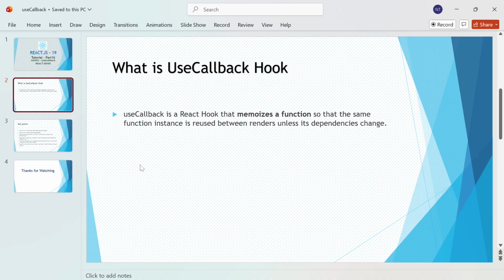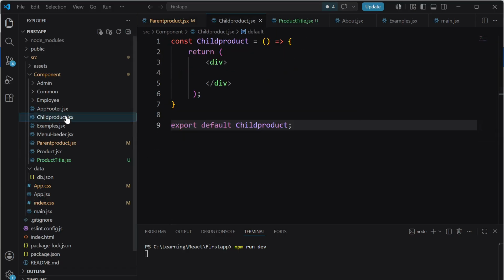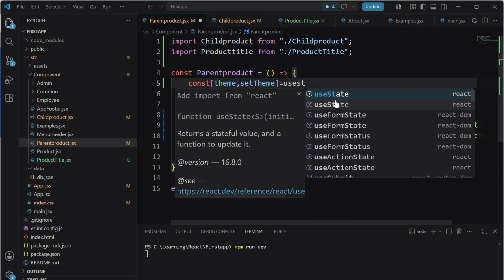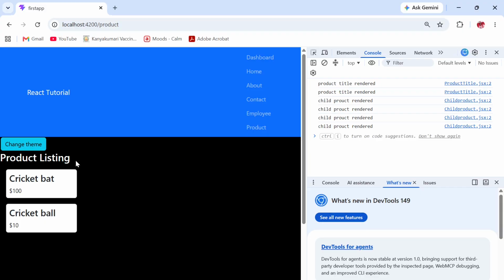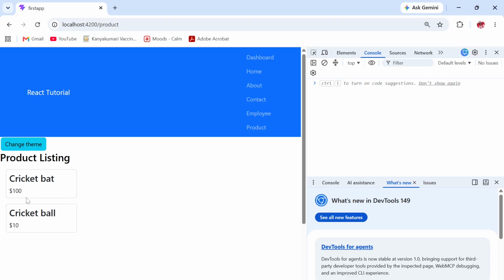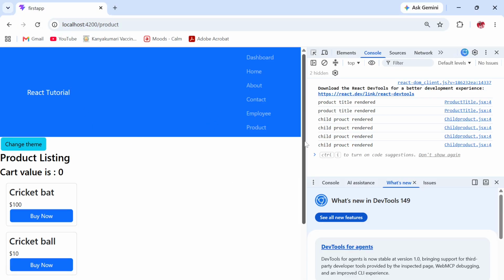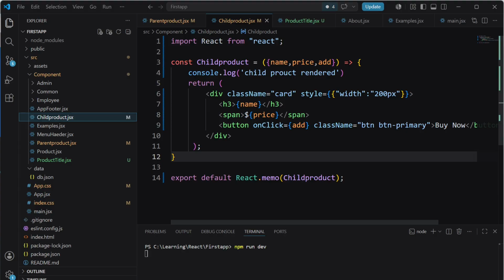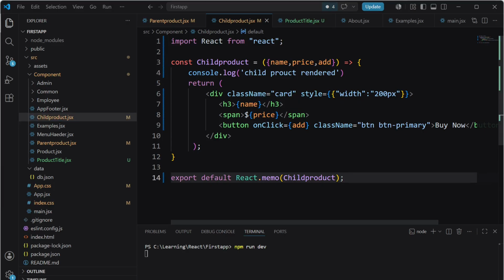React useCallback Hook Explained with React.memo() | Stop Unnecessary Re-renders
This video covers React Performance Optimization: useCallback + React.memo